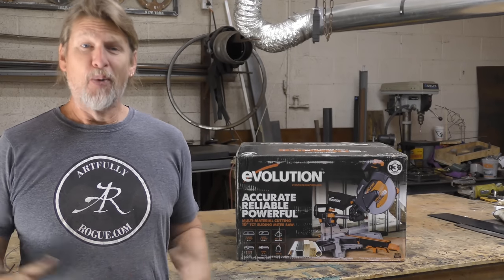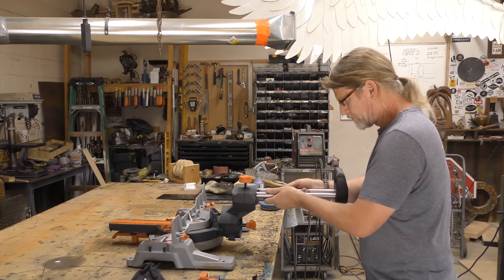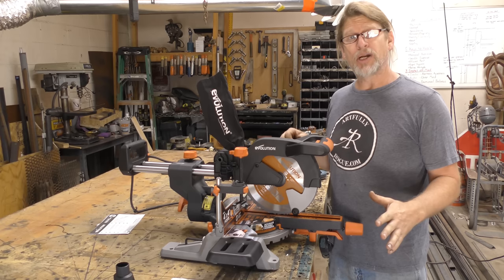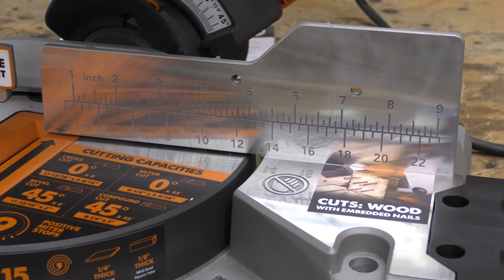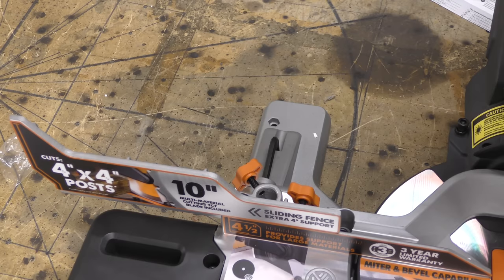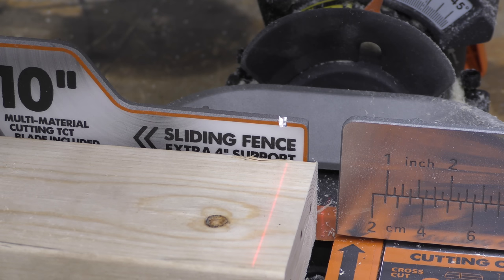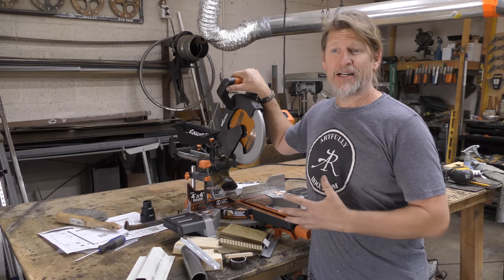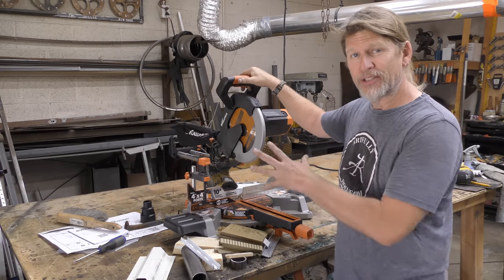Evolution Power Tools 10" Miter Saw Review...Exposing a flaw or just being an idiot.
I really enjoy using my Evolution Power Tools for my daily metal work. The Evo380, Rage 2 and Evo Mag are hardy and can handle the daily use I put them through.

In this video I assemble and use the the 10" sliding miter saw to see if it stands up to the test.

While I wouldn't recommend this saw to someone that cuts metal on a daily basis, I would however say that this saw might be a good fit for a occasional woodworker or hobbyist. The motor didn't give me the impression of power. And while it did cut through the metal samples, it felt like it labored a bit. I will say that it was more than likely due to the blade. The miter saw came with a 24 tooth blade and I use a 66 tooth blade on my metal chops from Evolution.

I would also point out a flaw in the sliding fence. In the closed position, it is not possible to cut any bevel without out cutting through the fence. The fence must be moved before a bevel cut can be made. It's my opinion that it's an accident waiting to happen. Having a sliding fence with and angle built into it ensures safety and makes it "idiot proof"...because I was the idiot that cut into it without seeing the problem before I cut.

Overall, It's a nice lightweight sliding miter saw. I can see this being the saw to take out on jobs.

Good old snail mail:
16845 N. 29th. Ave #517